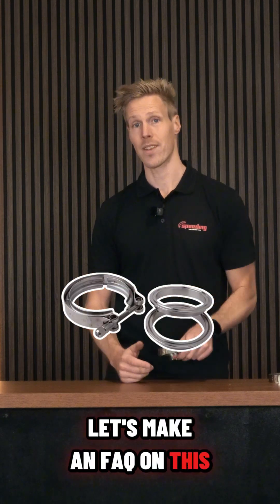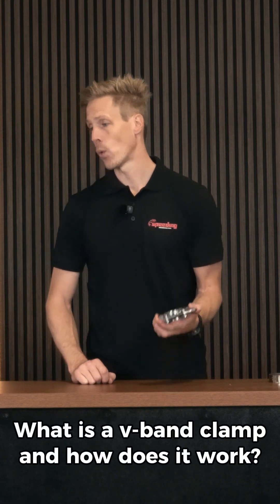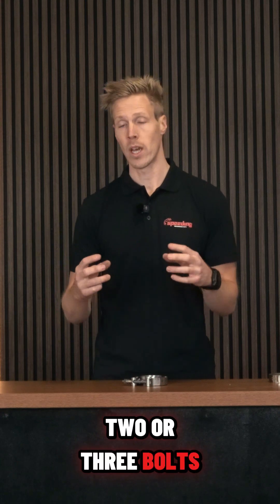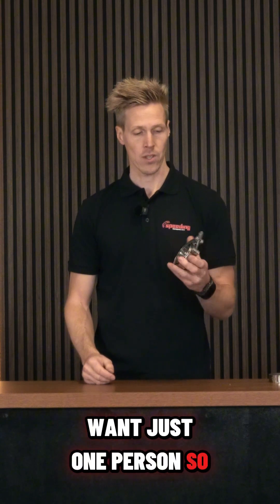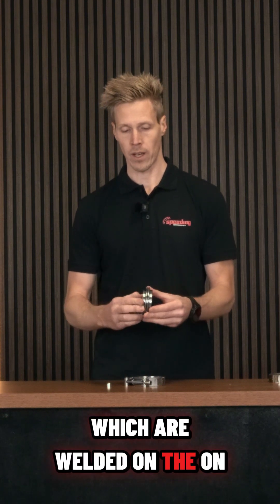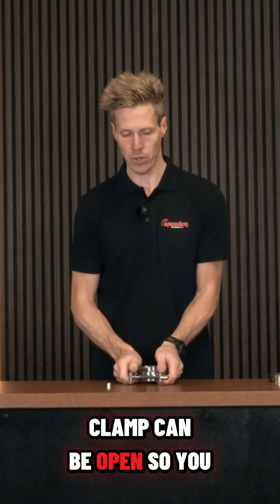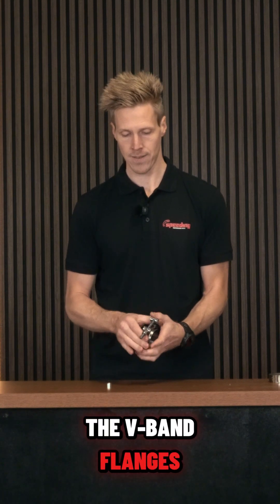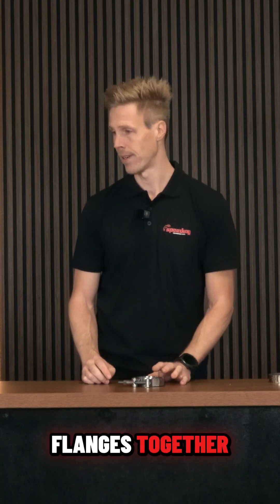What is a v-band clamp and how does it work?